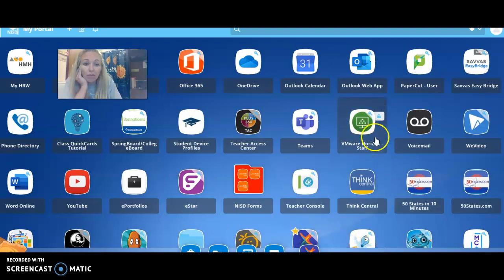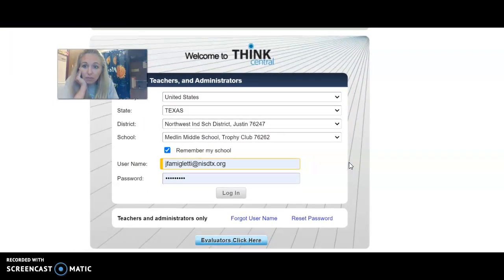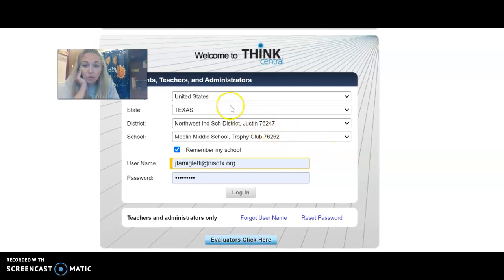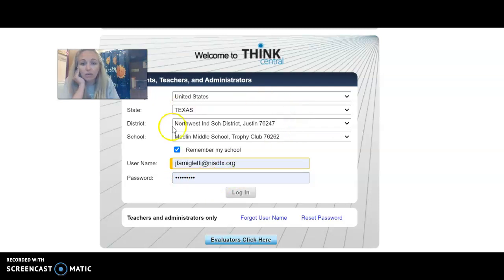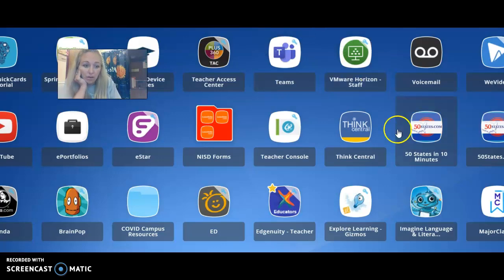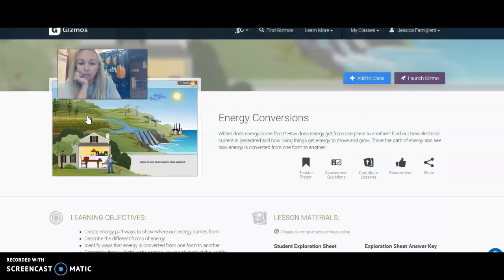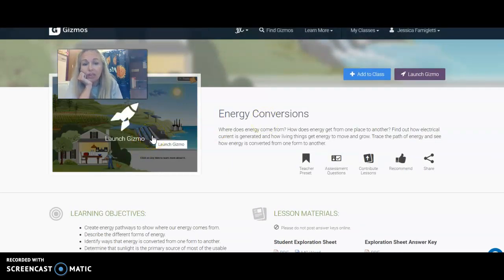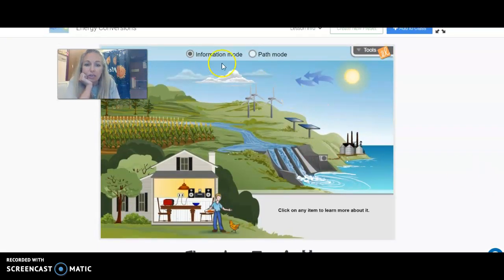PAP Oct 6